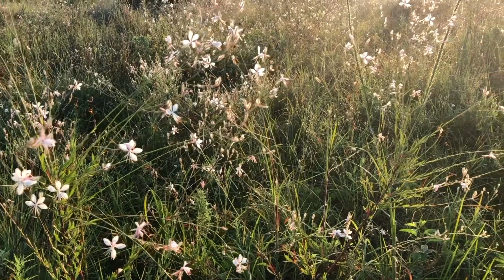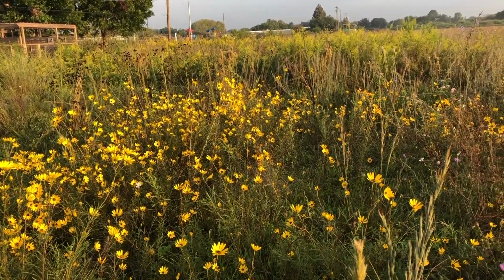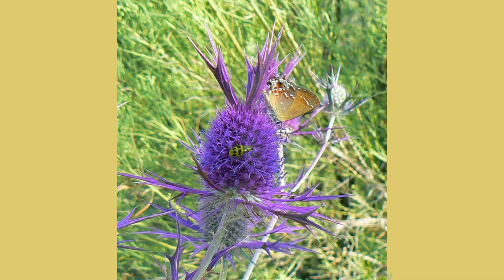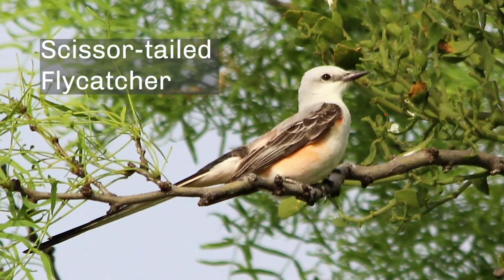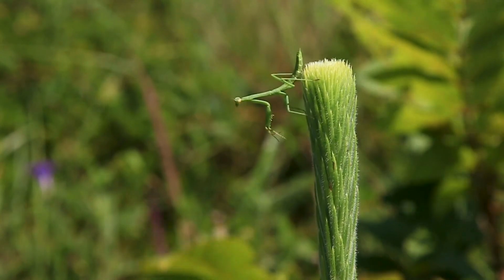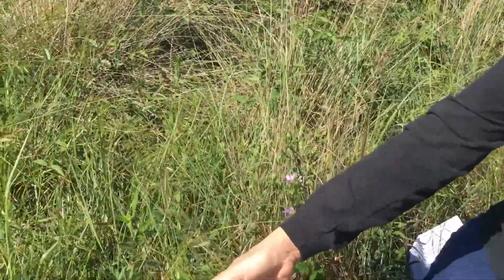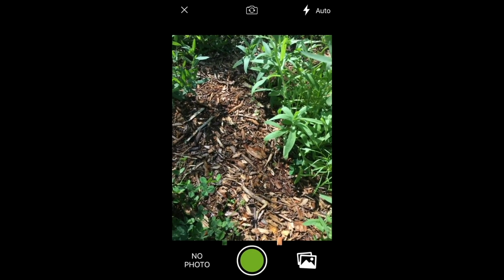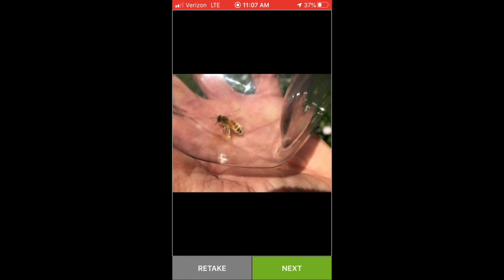Coastal Prairie Ecosystem and iNaturalist Activity